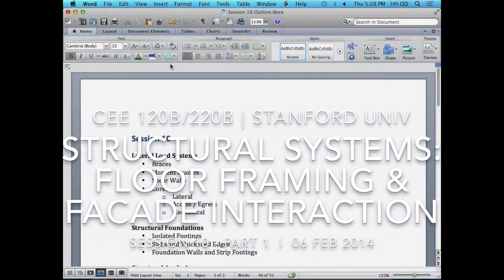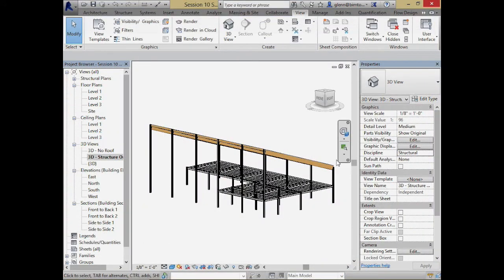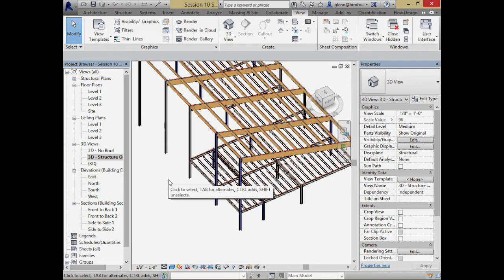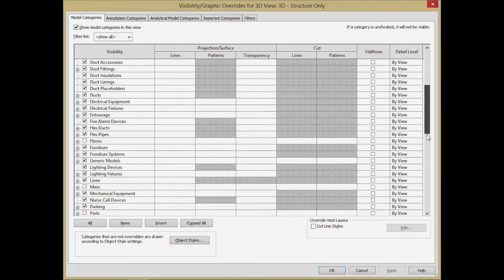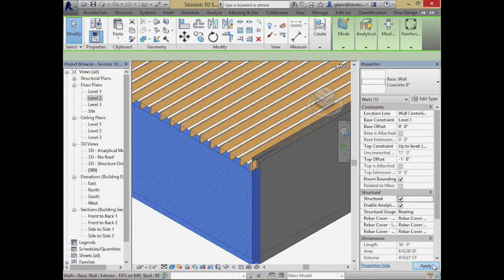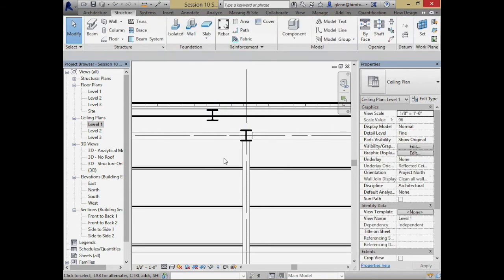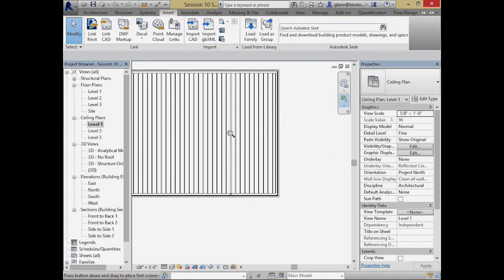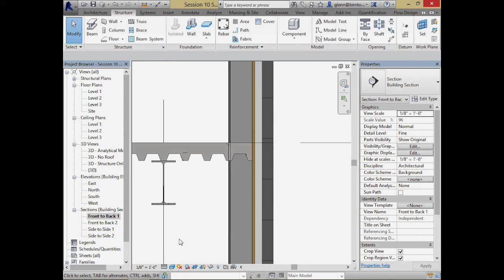CEE 120B Session 10 Part 1